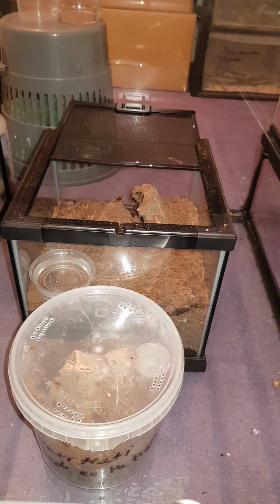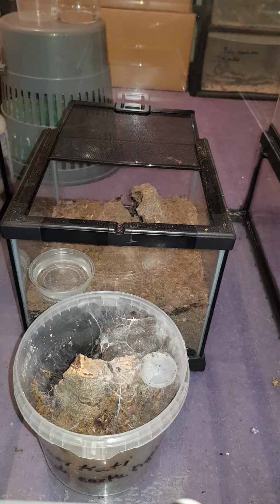rehousing the Cyriopagopus sp hati hati ( purple earth tiger)